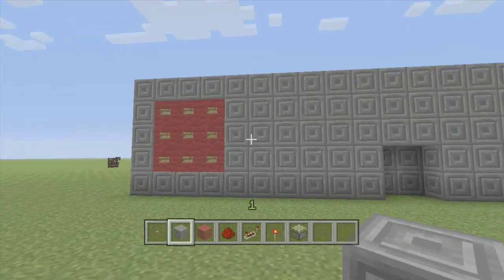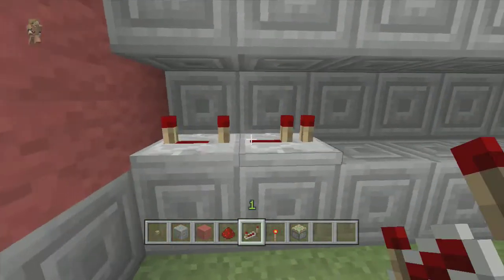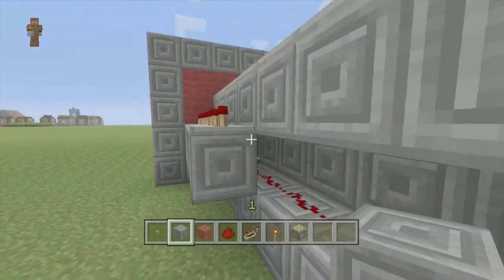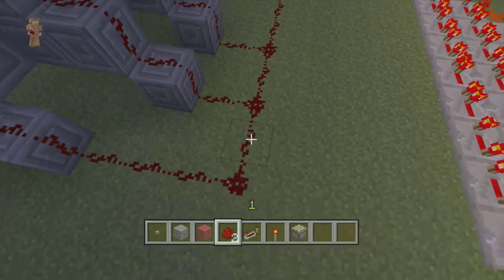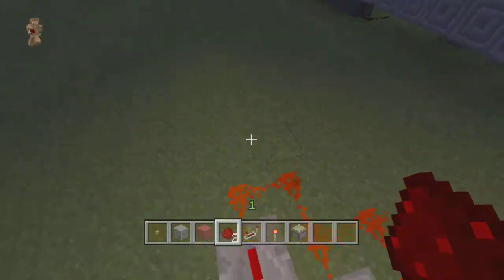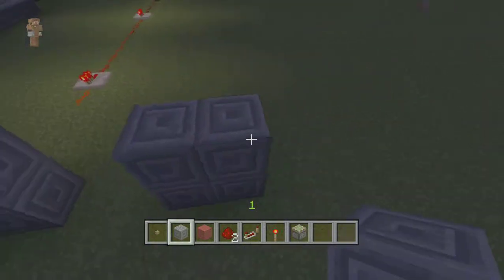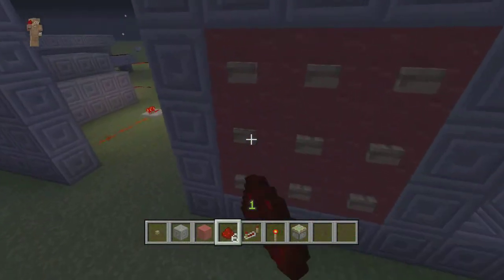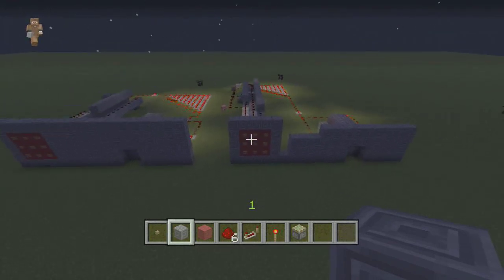Minecraft Xbox 360 Edition: How To Make A Combination Lock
I make a 4 button pass code for your secret base. It is also pritty easy to make.

(My Gamertag)Beefcake2123